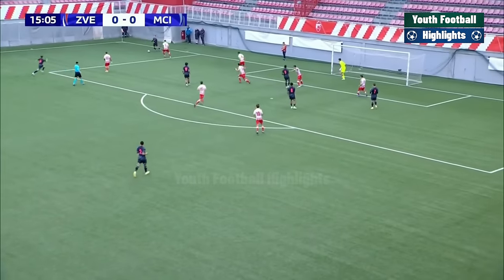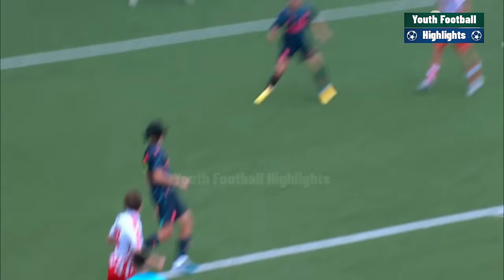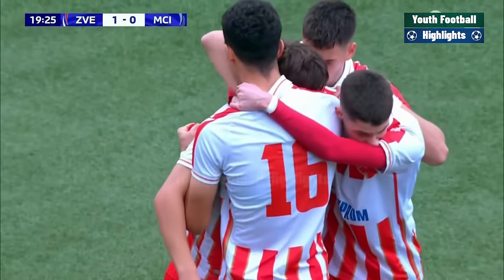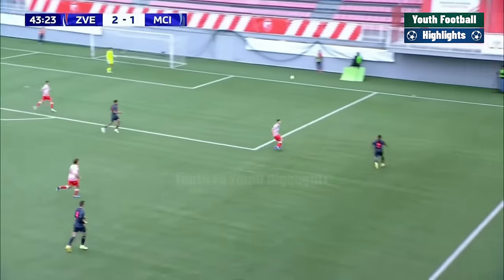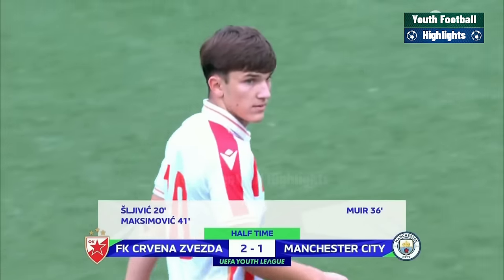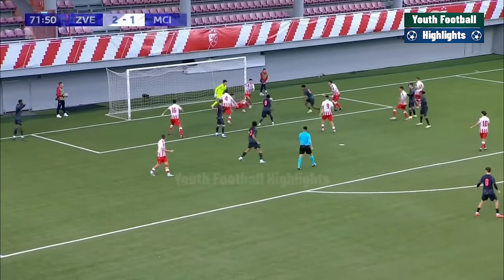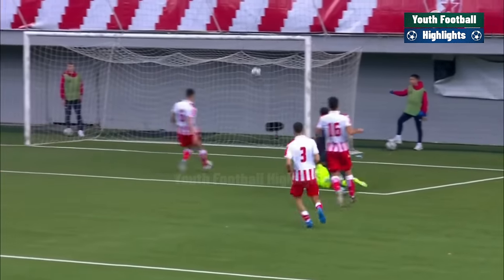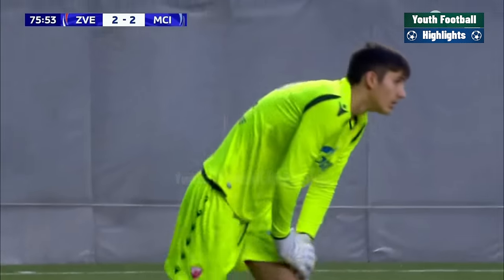Man City vs Crvena Zvezda | Highlights | UEFA Youth League 13-12-2023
Manchester City vs Crvena Zvezda
Manchester City vs Red Star Belgrade
Manchester City vs Crvena Zvezda U19
Manchester City vs Red Star Belgrade U19
Man City vs Crvena Zvezda
Man City vs Red Star Belgrade
Man City vs Crvena Zvezda U19
Man City vs Red Star Belgrade U19
Youth League
UEFA Youth League
Highlights
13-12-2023